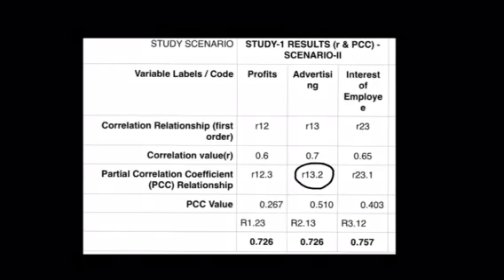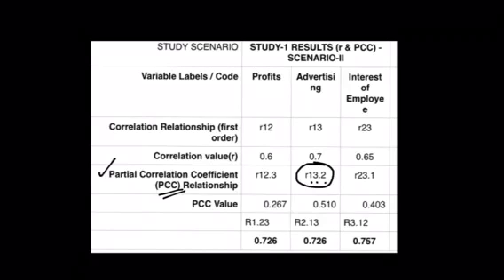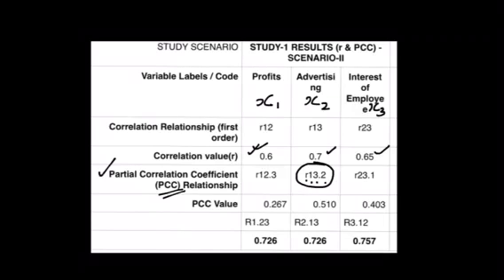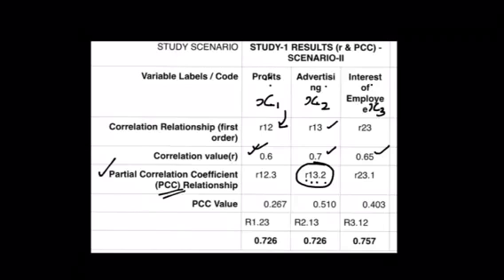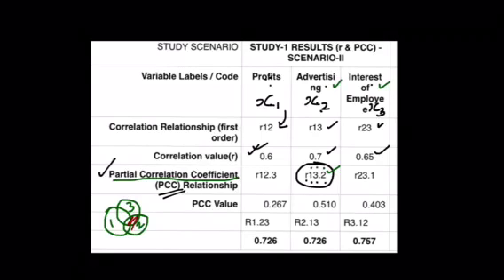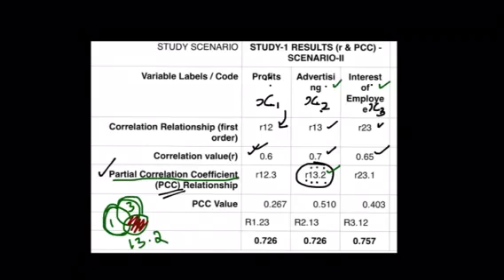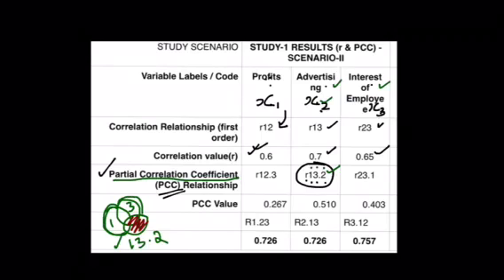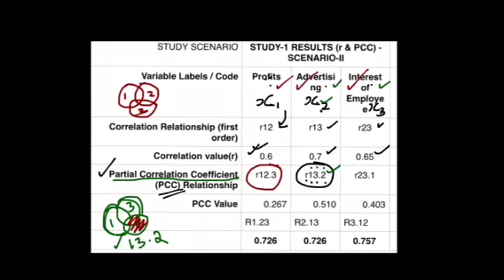Understanding the PCC Notation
The first step towards understanding the Partial Correlation Coefficient (PCC) notation.